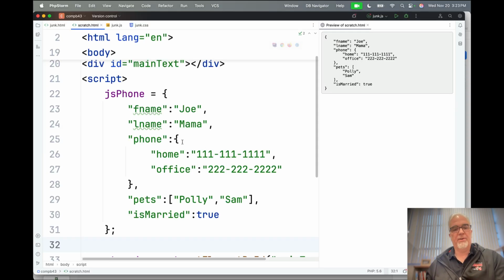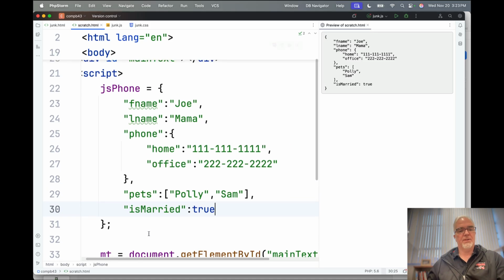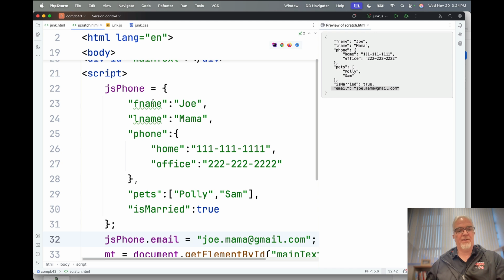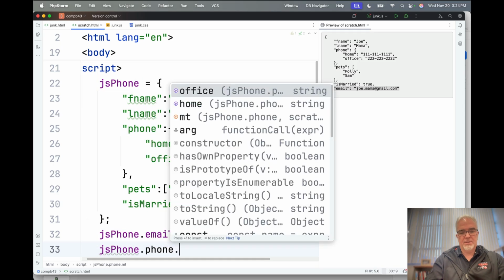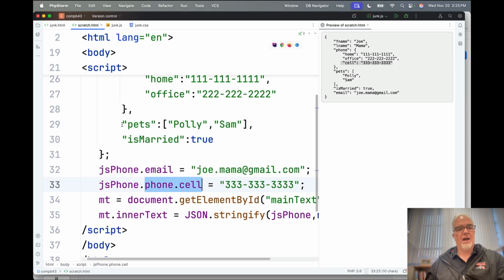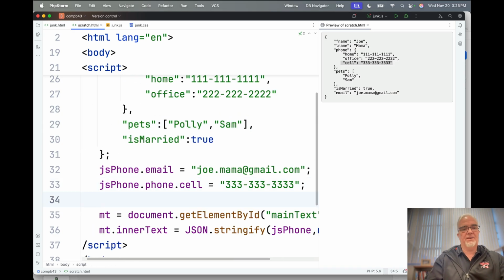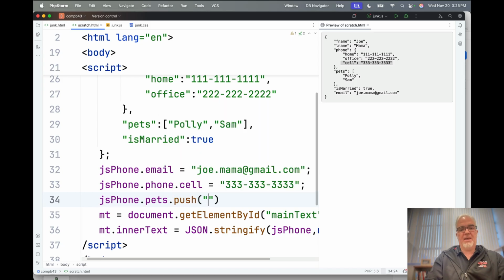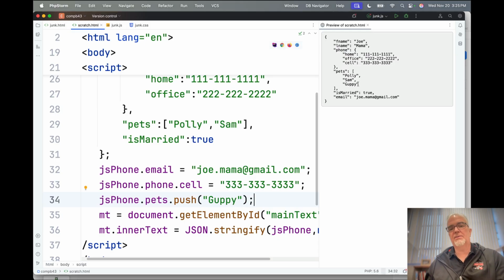JavaScript (Fall 2024) Module 9-5: Adding Elements to JSON Objects